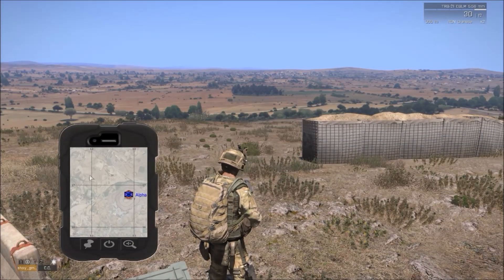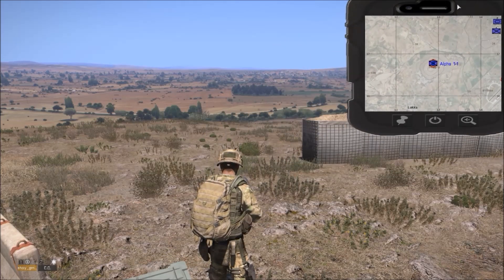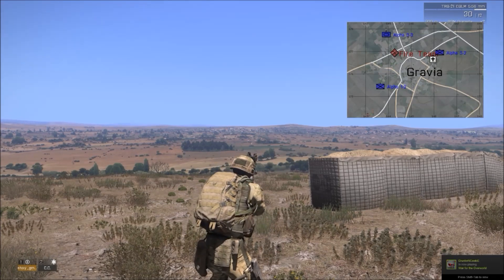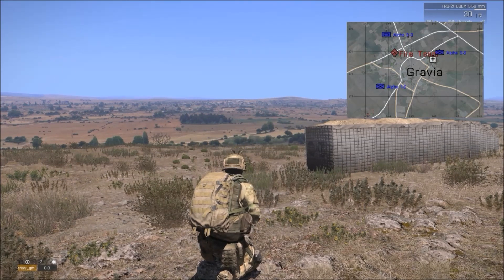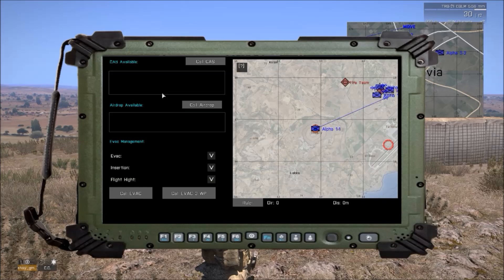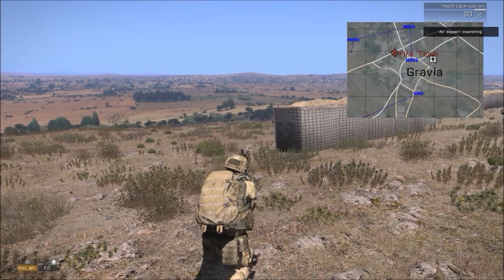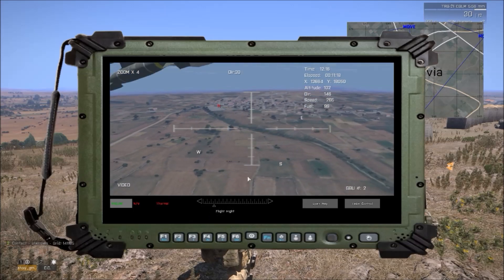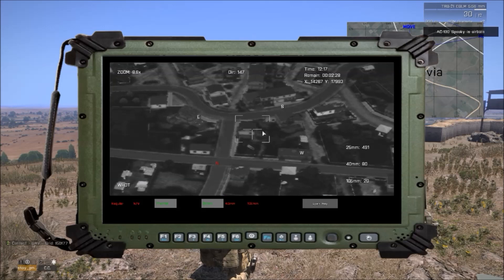ArmA 3: MCC Sandbox R-14 SQL PDA reworked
Mission Control Center or MCC in short is a powerful game mode, tool or mission (depends on how you want to play it) that let the ArmA player complete freedom as a mission maker.

With MCC you can build complicated missions the way you wanted in few minutes and save them as a mission file or in your profile to share with friends.

MCC have a dynamic AI system that called GAIA that gives AI more human like tactics while they flank, support and use CAS or artillery.

MCC holds unique mission generator so if you can just push in some variables and MCC will generate a complete random mission set to your play-style and the amount of players and objectives needed.

MCC holds much more as unique: IED, CAS, Evac Helicopters approach, air drops, 3D editor, persistence database for players levels and achievements and many many more.